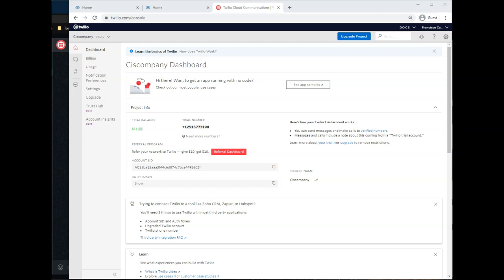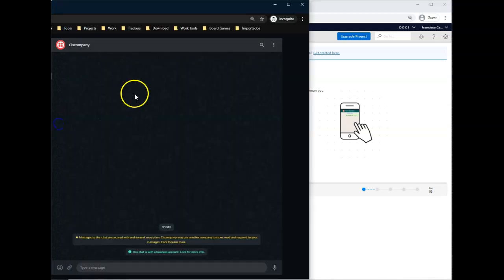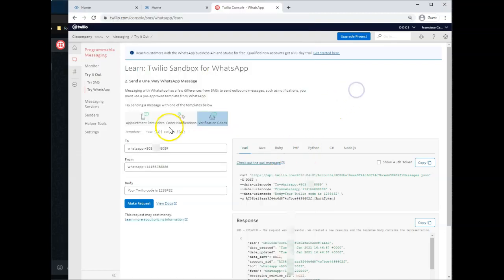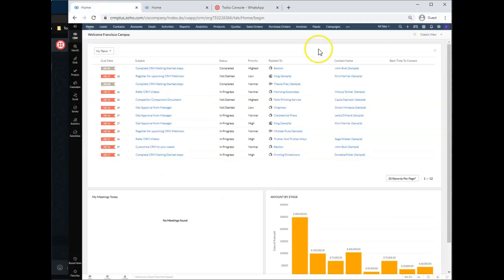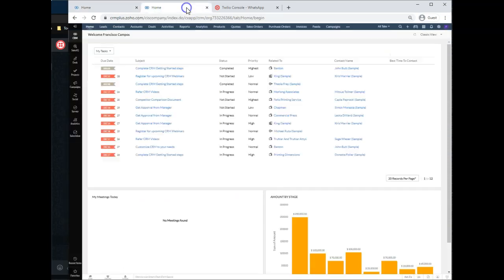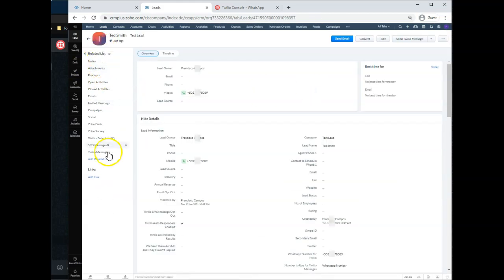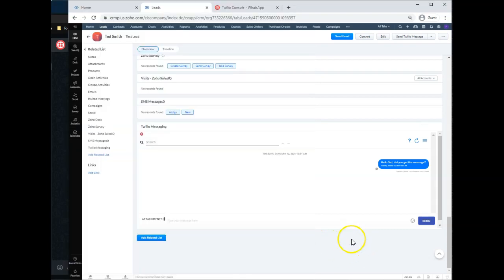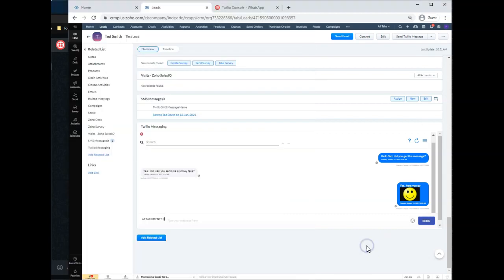WhatsApp integration with Zoho CRM via the Twilio WhatsApp sandbox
How to integrate WhatsApp with Zoho CRM via the Twilio WhatsApp sandbox